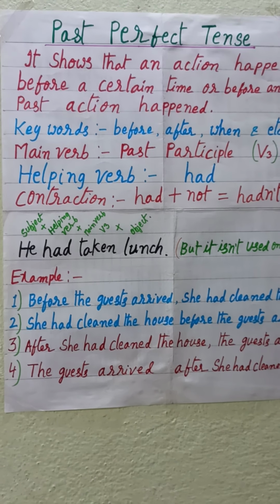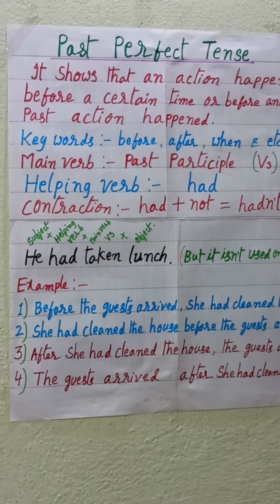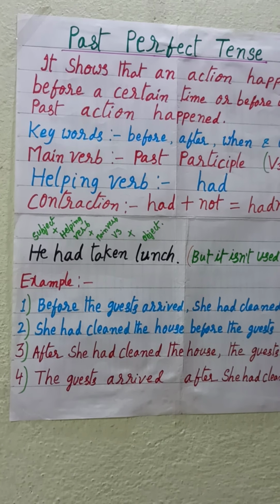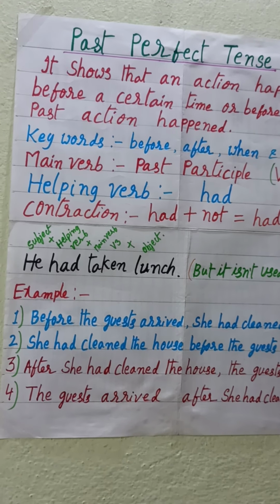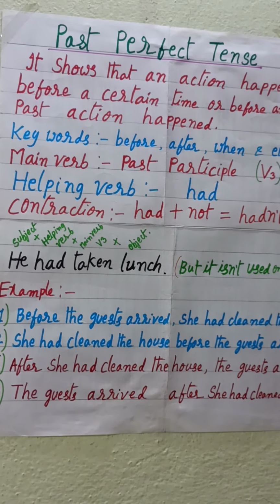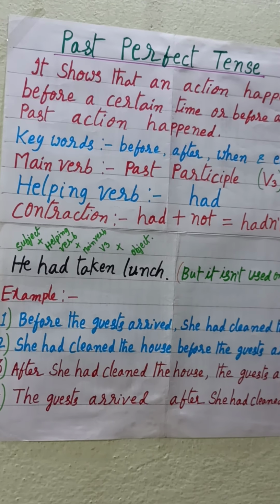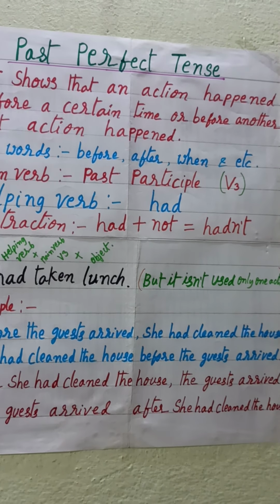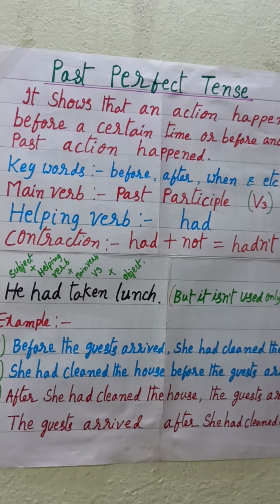Past Perfect Tense _ Speaking English _ Lecture 18 E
Past perfect tense is very useful to improve our speaking skills. It shows that an action happened before a certain time or before  another past action happened.
       In the past two actions first one is ' past perfect tense'  and  second one is simple past tense.
For example :- He had learnt English before he moved to London.
After she had completed her work, she went home.
When we reached the railway station, the train had left.
Main Verb :-  Past Participle    ( V3 ).
Helping Verb :-   had.
Contraction :-  had  +  not  =  hadn't
   We should try to practice remaining useful main verbs ( regular and  irregular verbs) and other subjects.